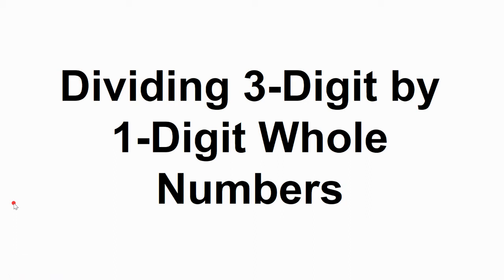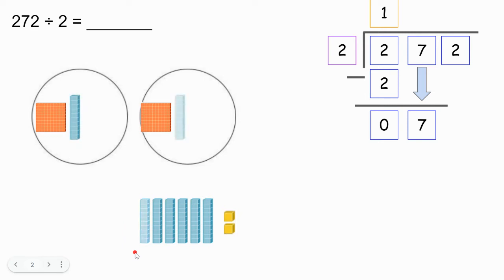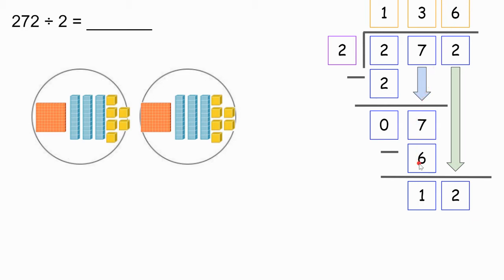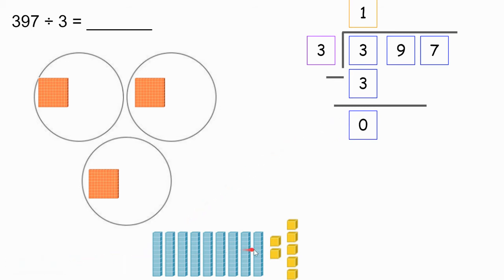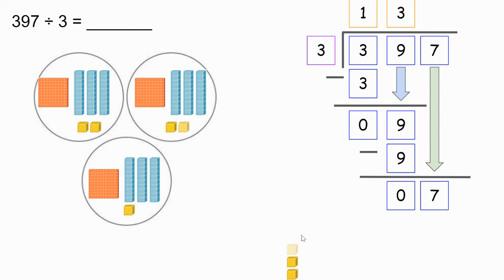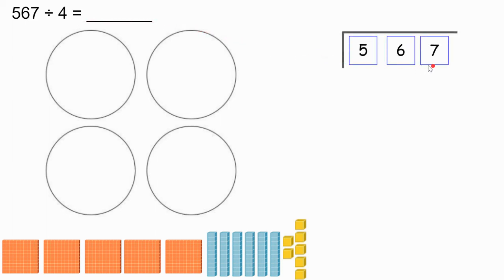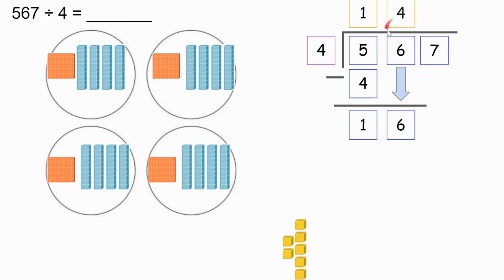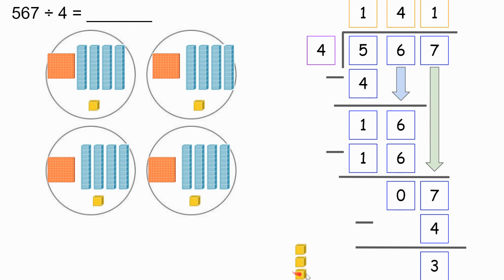Dividing 3-Digit by 1-Digit Whole Numbers Using Base Ten Blocks and the Standard Algorithm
Viewers will learn how to connect base ten blocks to the standard algorithm to divide 3-digit by 1-digit whole numbers.
5.NBT.B.6